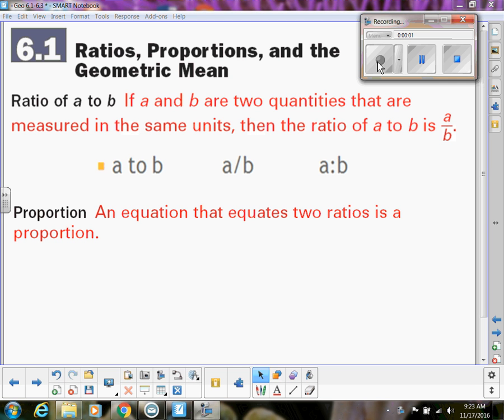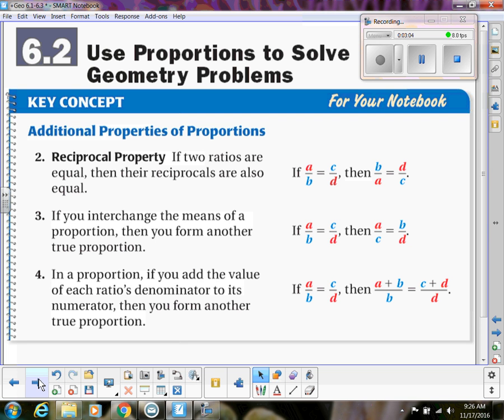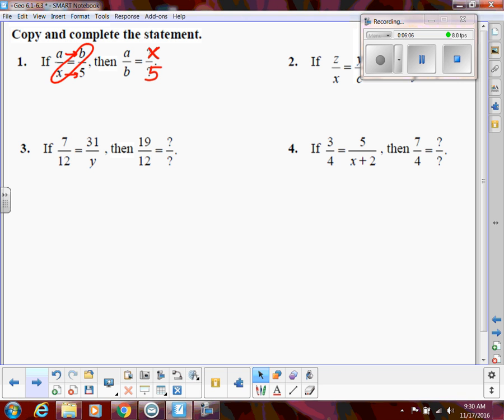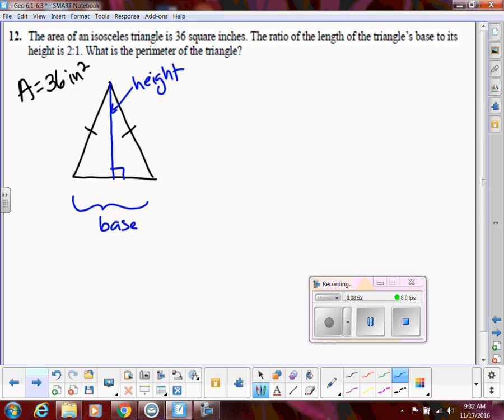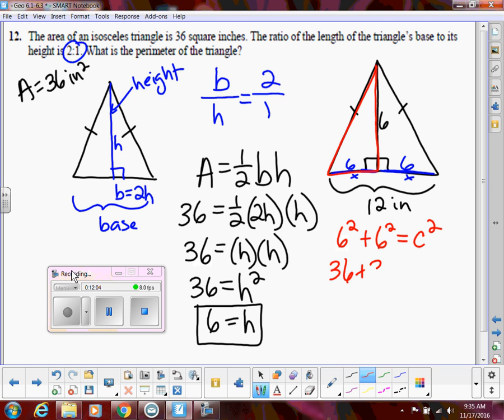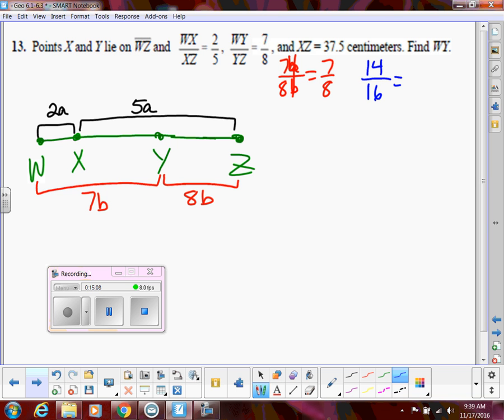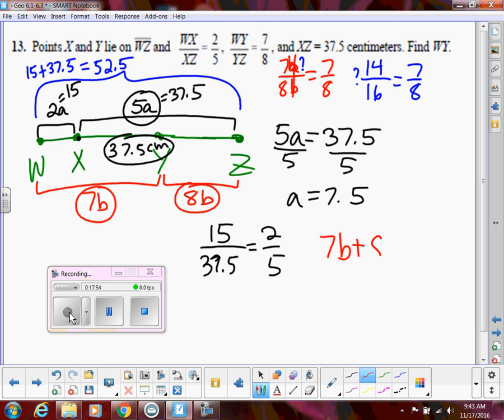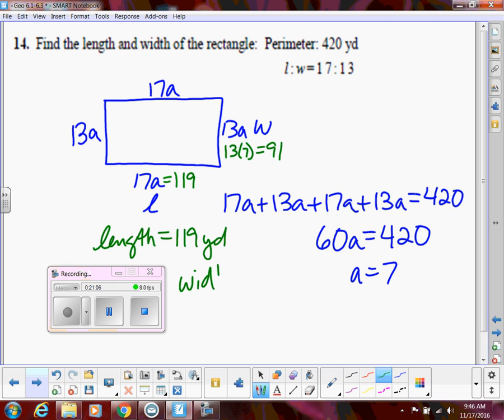Ratios and Proportions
Reviews the definitions of ratios and proportions, introduces some properties of proportions and how to apply them to algebraic and geometric problems